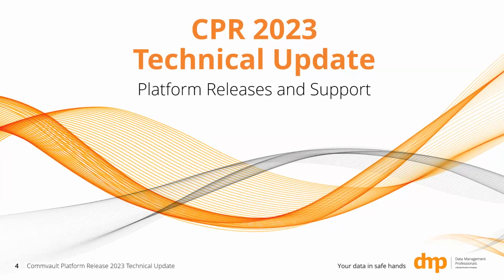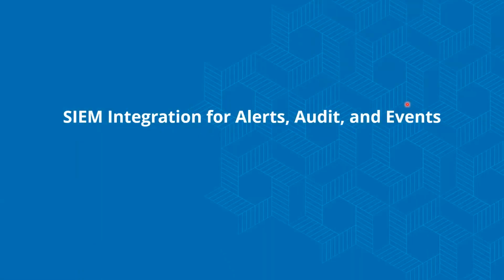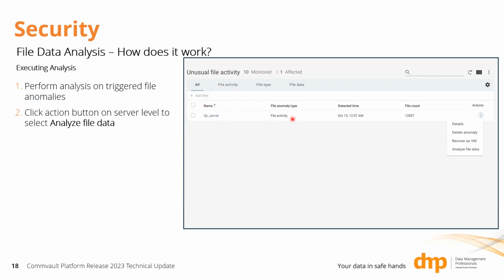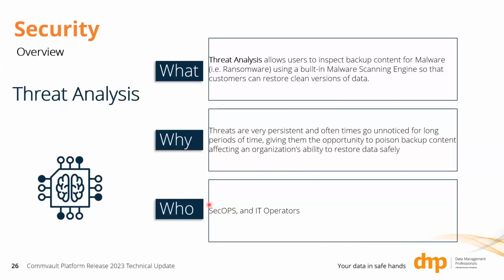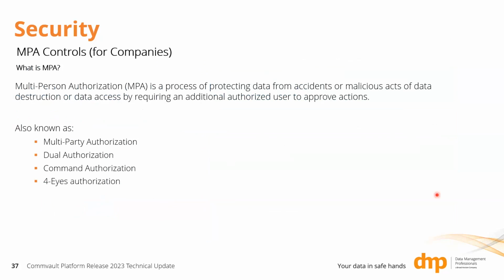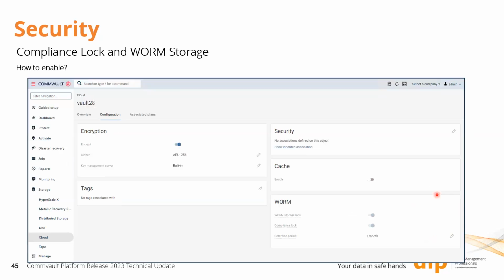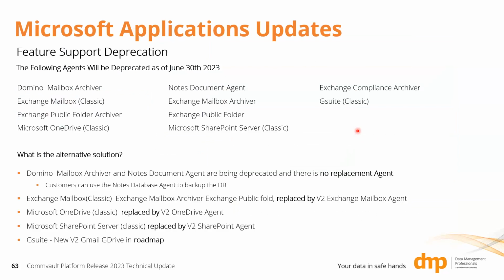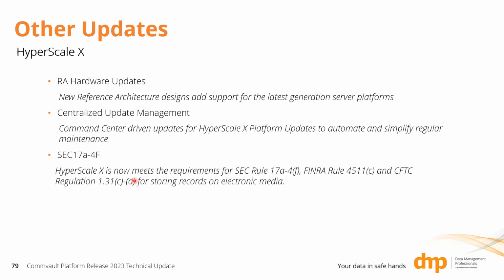Webinar: Commvault Platform Release 2023